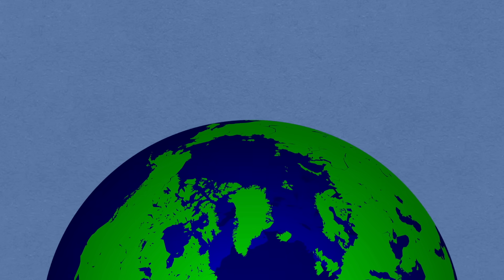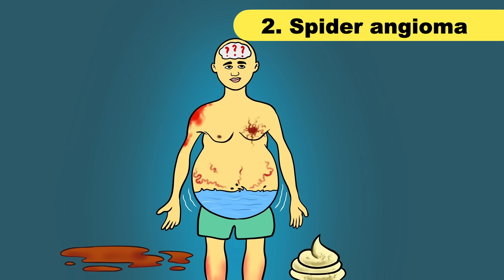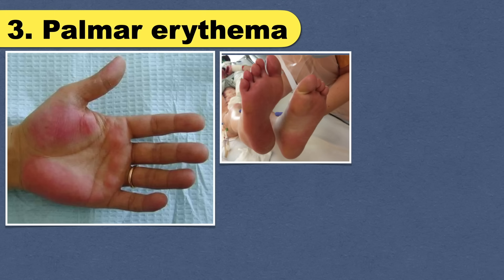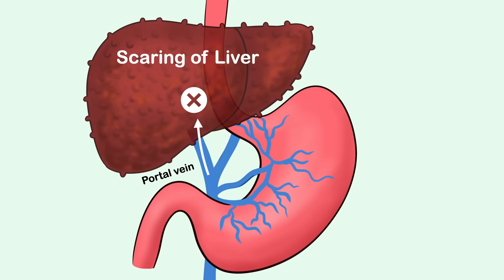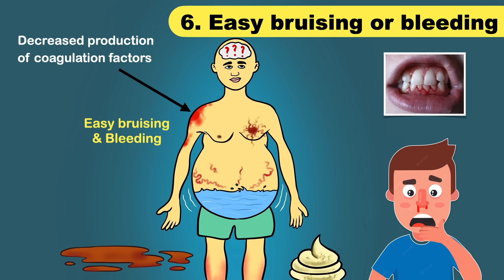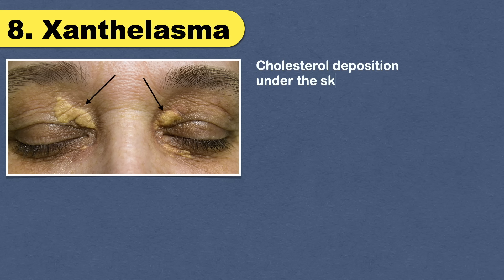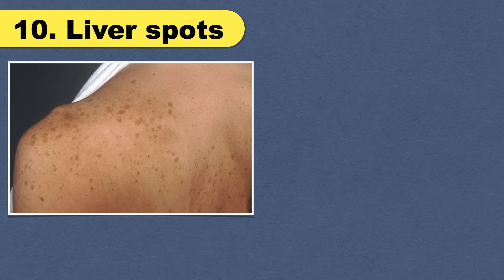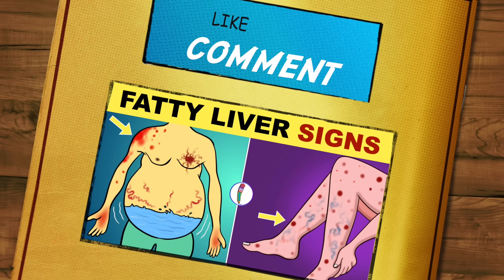10 Skin signs of Liver Disease | Fatty liver | Cirrhosis of the Liver | Fatty liver Symptoms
10 Skin signs of Liver Disease | Fatty liver | Cirrhosis of the Liver | Fatty liver Symptoms | liver failure | Chronic liver disease | NAFLD

Chronic liver diseases are one of the leading causes of major health problems worldwide. Very often skin manifestations are the first sings of liver disease.

Few skin lesions are typically seen in liver disease but some skin changes are general and can be seen in many other diseases.

In this video we have discussed the signs of chronic liver disease:

Jaundice:

Yellowish discolouration of skin is a typical finding of liver disease. It is evident when the serum level of bilirubin exceeds 2.5 or 3.0 mg/dL.

The colour of the skin varies from yellow to brown,  depending on the amount of bilirubin in your blood. The white portion of the eye also turns yellow. This skin changes is due to  excess accumulation of bilirubin under the skin.

Spider angioma:

You can see web-like clusters of blood vessels under your skin which is called spider angioma or spider telangiectasia. The lesion contains a central, red spot and reddish extensions which radiate outward like a spider's web. They may appear as multiple or solitary lesions.It is painless.

Palmar erythema:

Palmar erythema also called liver palms is a condition where your palms, dorsum of hands, fingertips, and nail bed becomes red. This Erythema or redness blanches on the pressure and flushes synchronously with pulse rate.You may also experience throbbing and tingling sensation

Paper Money Skin:

Patients with cirrhosis have many randomly scattered thin superficial capillaries over the upper trunk in association with spider angiomas. This resembles the silk threads in American dollar bills and hence is named dollar paper markings or paper money skin

Dilated abdominal veins:

Sometimes you may notice painless, swollen veins around your bellybutton. It is commonly seen in liver cirrhosis. Scarring of liver in Cirrhosis makes it harder for blood to flow through the veins of your liver.

Easy bruising or bleeding:

The liver cells are involved in the synthesis of most blood coagulation factors, such as fibrinogen, prothrombin, factor V, VII, IX, X, XI, XII, as well as protein C and S. Those factors help in blood clotting. In chronic liver disease there is decreased production of coagulation factors. As a result you can experience easy bruising or bleeding.

The bleeding can occur from your nose or gingiva. Again, there are many other causes which can cause bleeding from nose and gum

Bier spots:

Sometimes, you may notice small irregularly shaped hypopigmented patches over arms and legs. These are considered to be due to venous stasis and are known as Bier spots.

Xanthelasma:

Xanthelasma, is a harmless, yellow growth that appears on or by the corners of your eyelids next to your nose. Having xanthelasmas could be a sign of liver disease, but it is associated with other condition, such as: Diabetes, hyperlipidemia and thyroid problems.

Nail clubbing:

Nail clubbing is also an important manifestation of chronic liver disease or cirrhosis. Nail clubbing occurs when the tips of the fingers enlarge and the nails curve around the fingertips.

Terry's nails.
Here the nails appear white except for a narrow pink band at the tip. It can be a sign of a serious underlying condition, such as liver disease, congestive heart failure, kidney failure or diabetes

Liver spots:

Sometimes you may find small, flat dark areas on the skin. They vary in size and usually appear on areas exposed to the sun, such as the face, hands, shoulders and arms.

Previously it was believed to caused by liver problem. And that’s why the name Liver spots. But they are physiologically unrelated to the liver

Age spots are caused by overactive pigment cells. Ultraviolet light speeds up the production of melanin and it is common over the age of 50

Watch our video to know more about this in detail.